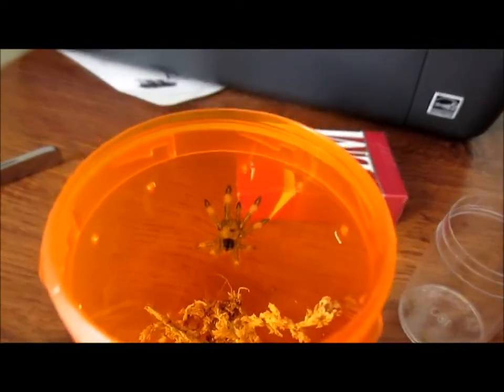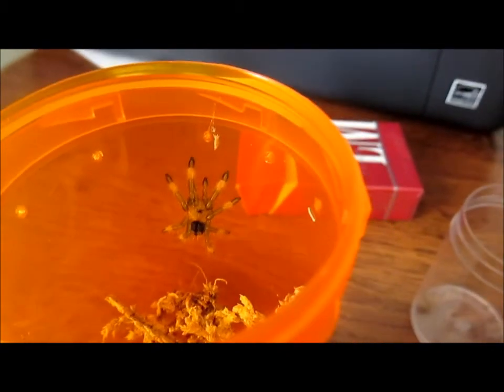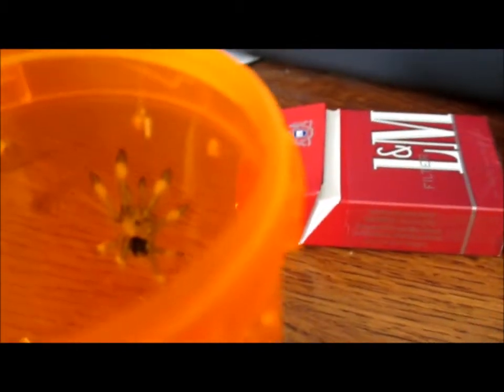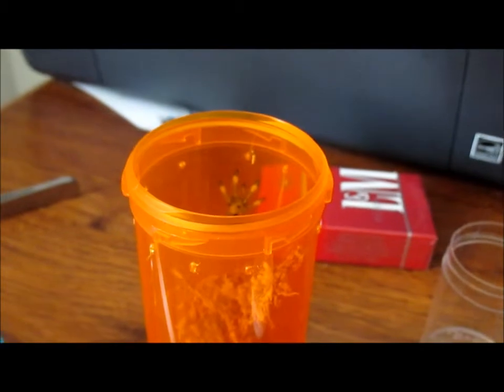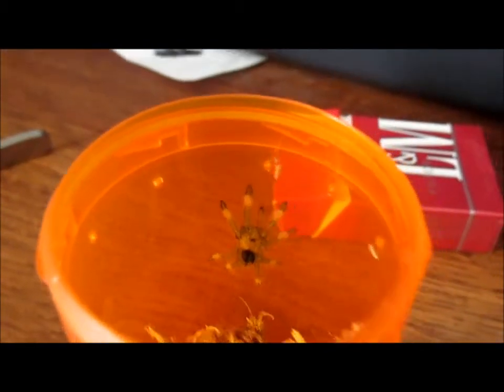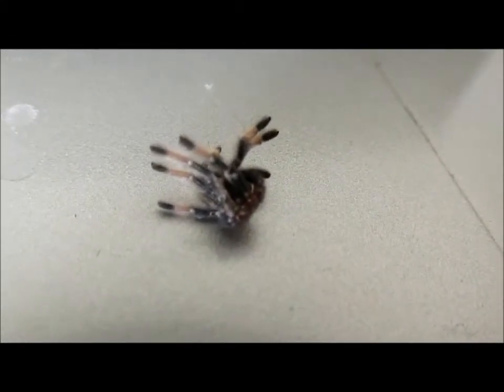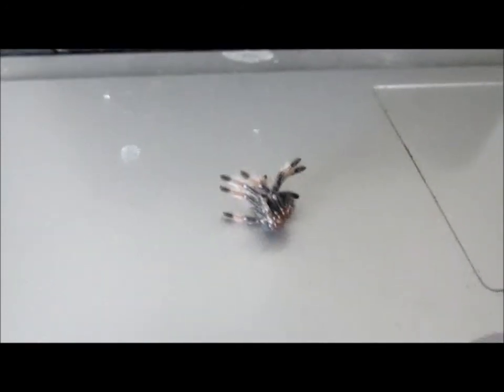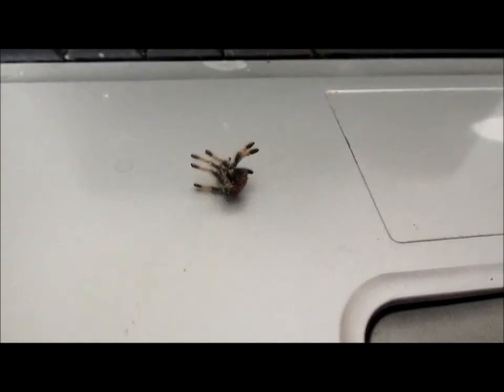First Molt!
AWESOME!